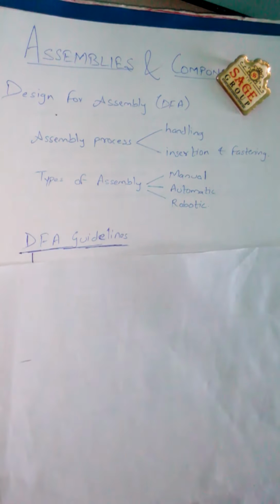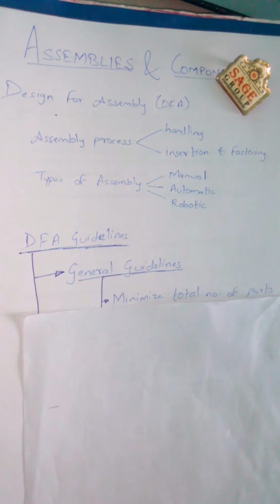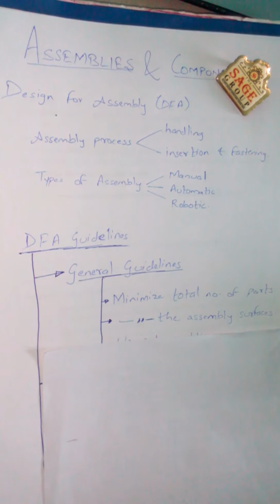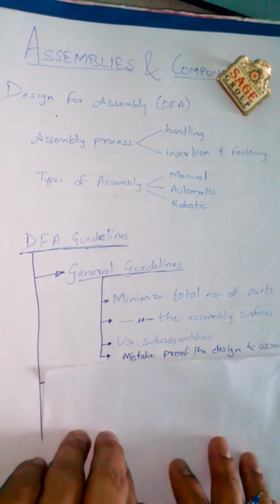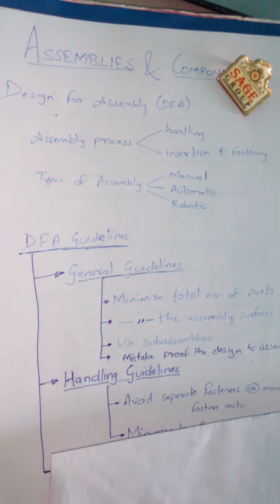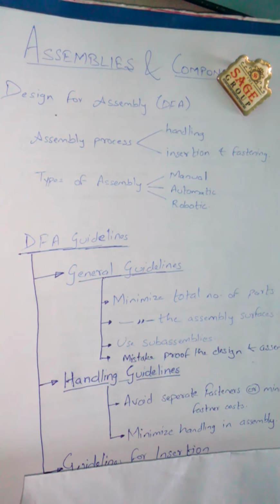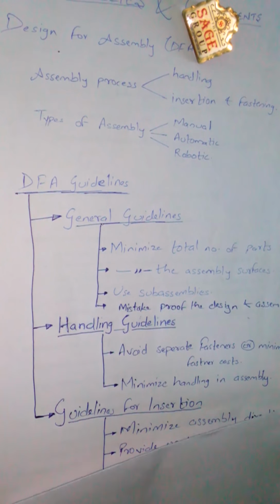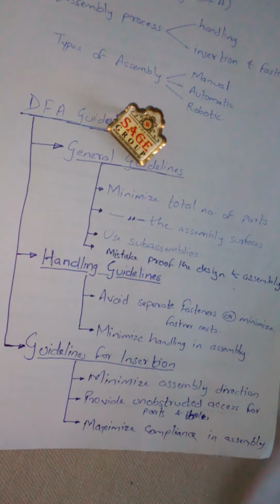1.3 Assemblies & Components